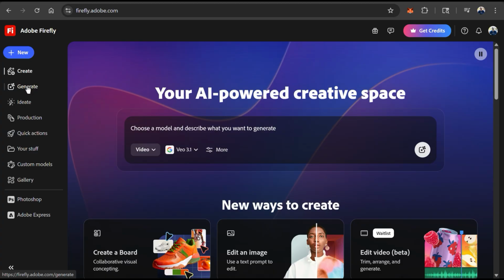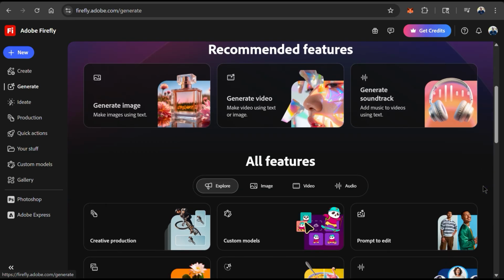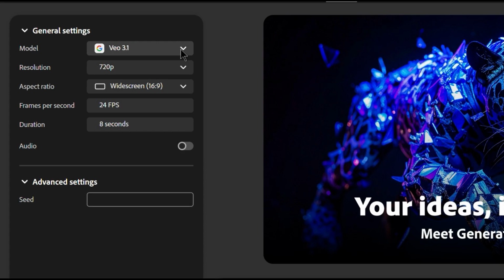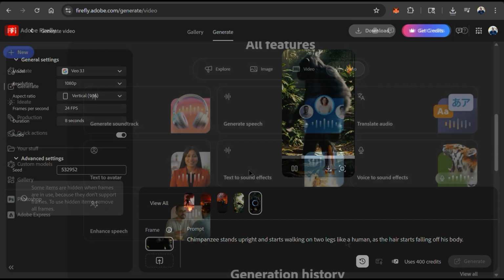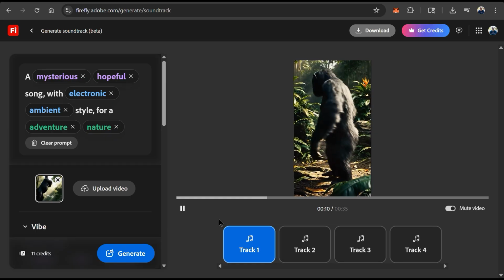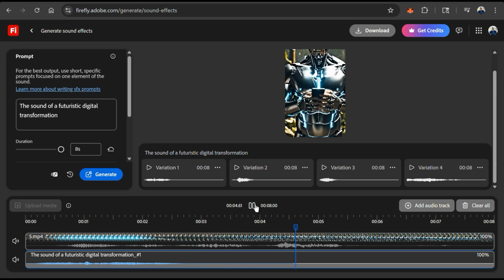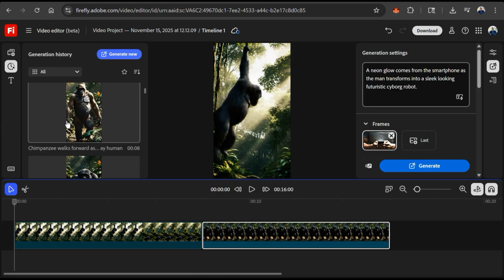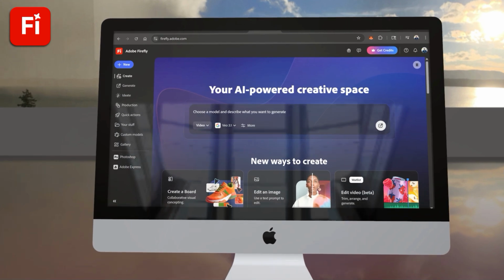Adobe Firefly $5k Giveaway - Contest Ends SOON!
Learn how to enter the Adobe Firefly “How I Firefly” contest for a chance to win $5k!

How to Enter the Adobe Firefly ‘How I Firefly’ Contest

$5,000 CASH IS UP FOR GRABS RIGHT NOW – and all you have to do is show off your creativity with Adobe Firefly! The “How I Firefly” contest is LIVE until November 19th, and it’s open to everyone in the US. Simply turn your ideas into insane images or videos using Firefly, post them to your social media, and you could walk away with FIVE GRAND.

There are no limits to the number of Entries you can submit during the Contest Period, but each Entry must be unique and may only be submitted once.

So, what are you waiting for? Head over to Adobe Firefly, create something epic, and post it before November 19th for a chance to win the $5K cash prize!

Here’s how to enter:

1. Create an image or video with Adobe Firefly
2. Post it publicly on Instagram, TikTok, or Facebook
3. Tag @adobefirefly and add the hashtag

Include the prompt you used in the caption so everyone can see your genius!

Feel free to post a link to your entry in the comments below!

CONTENT CREATION & ECOMMERCE TOOLS

Browse the best tools and courses on generative AI! Learn the skills you need to get ahead in today's digital economy